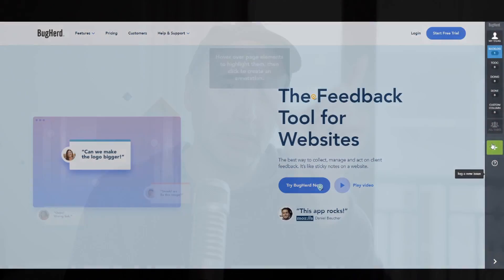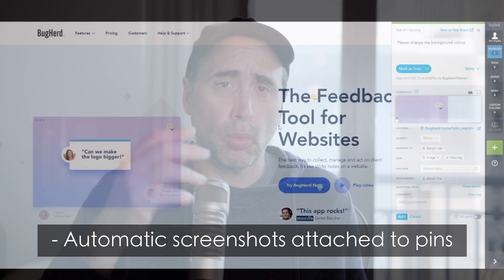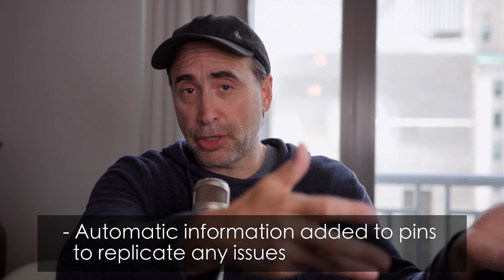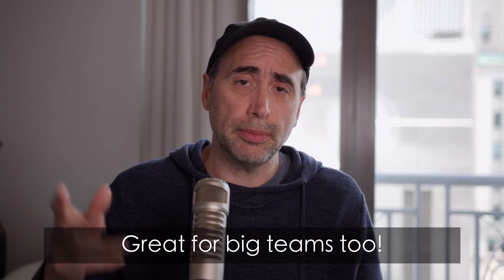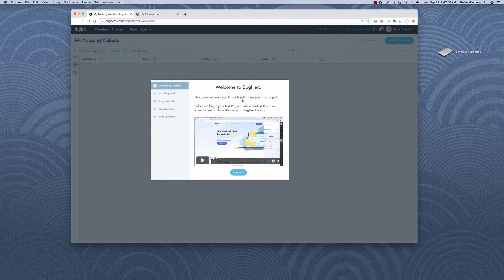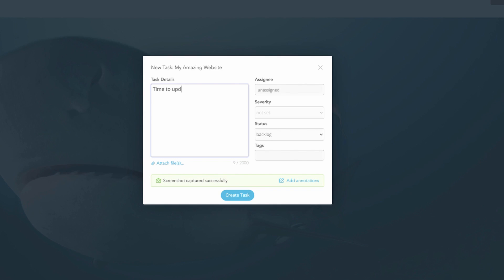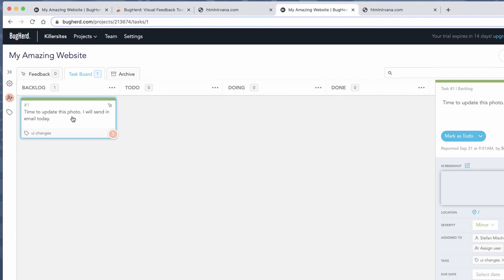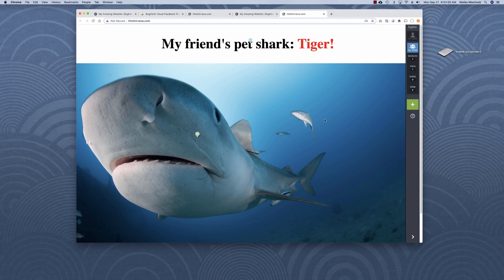What are Developer Workflows, and are they Important?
Thanks!
Stef